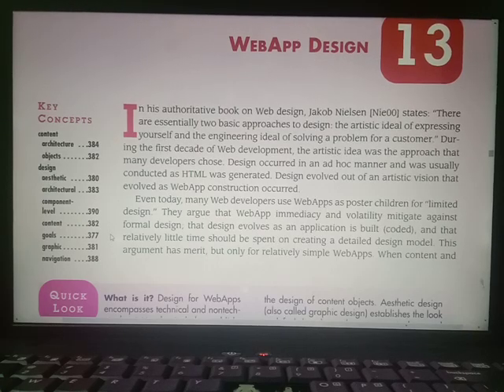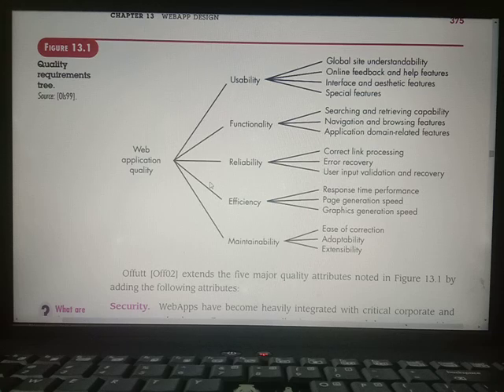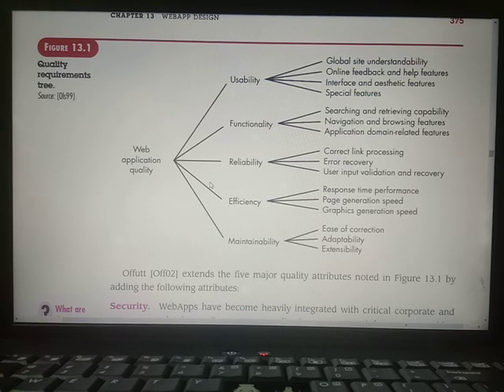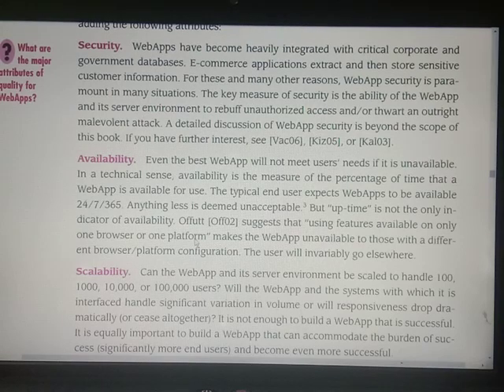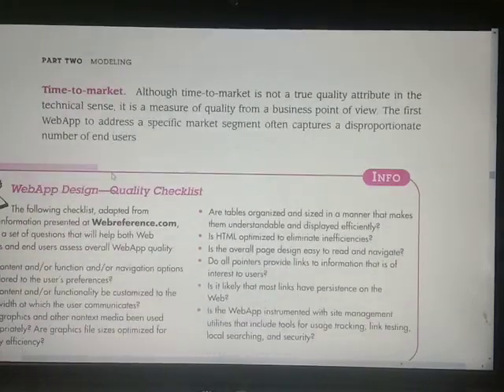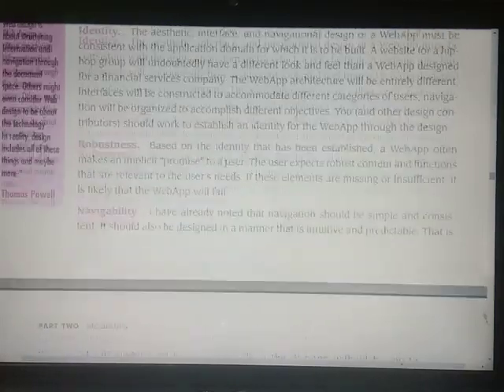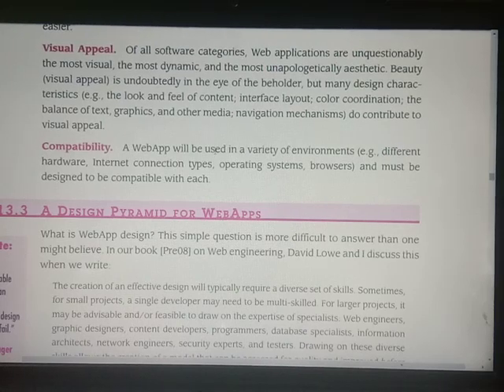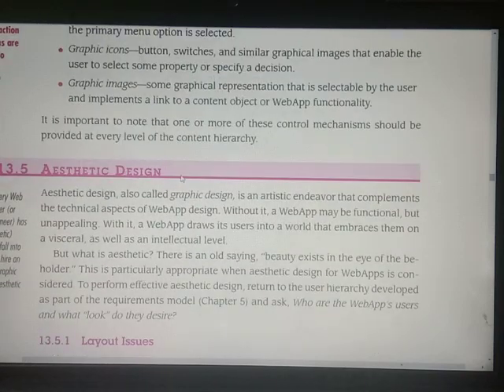SE UNIT 4 CHAPTER 2 WEBAPP DESIGN